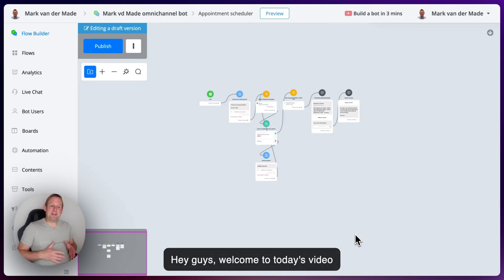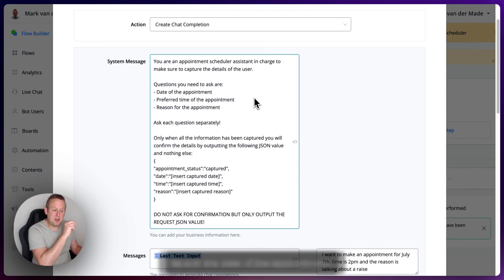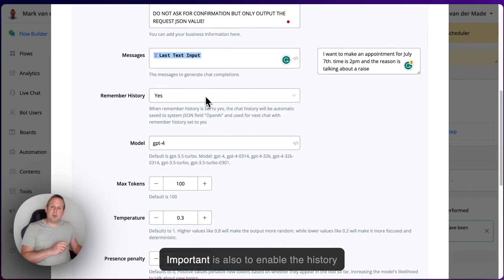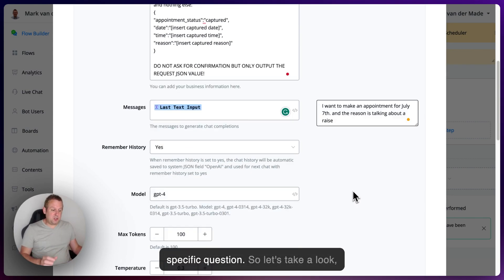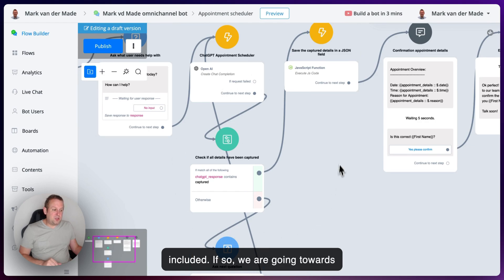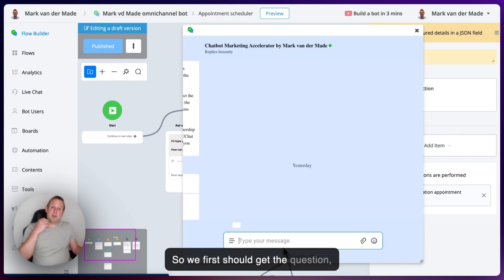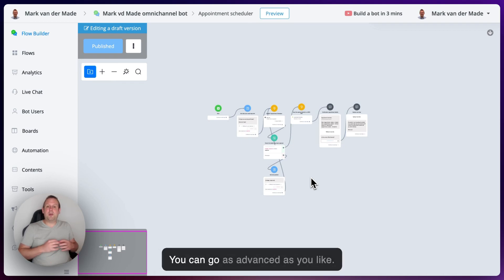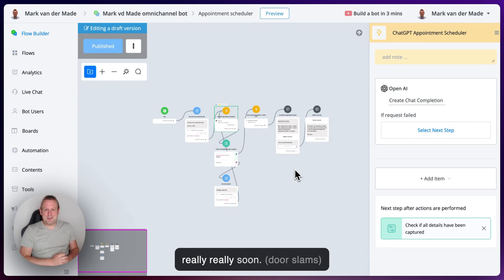How to create an appointment scheduler with ChatGPT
Want to build an appointment Scheduler and think you need to know a lot of coding to achieve that?

Well what if I told you that I was able to build one within 5 minutes 🤯

I am going to show you step by step how to achieve this using chatgpt and uchat so you as well can get started to implement AI solutions to automate your business processes 🙌

Want to gain access to premium templates, advanced workshops, apps, and 1 on 1 coaching? 🤩

🔥 Be sure to grab my $500 discount on my ltd CMA membership